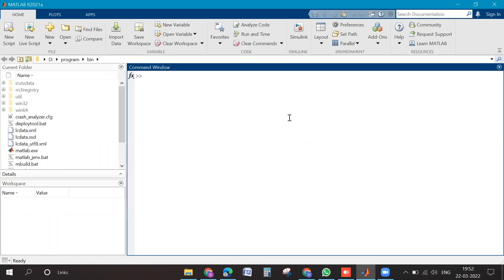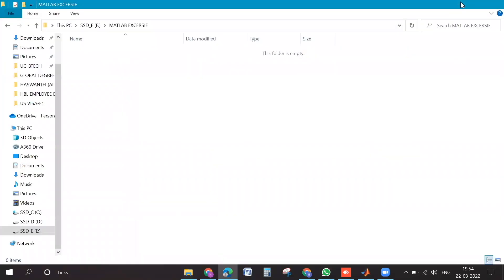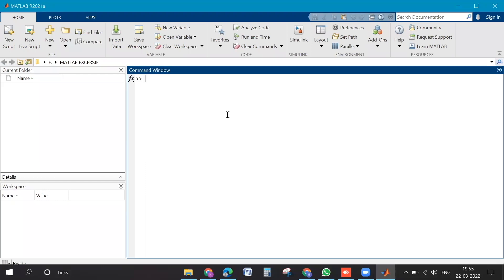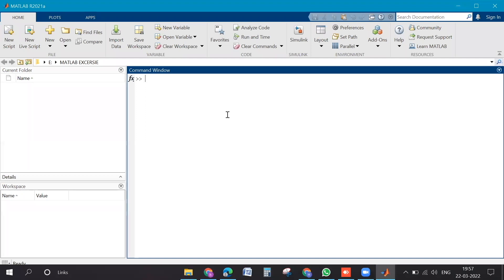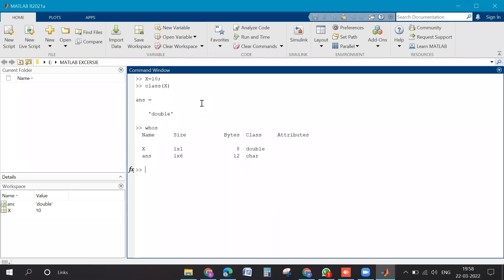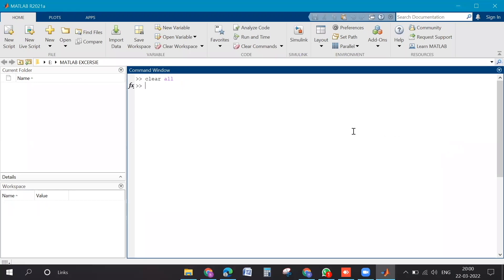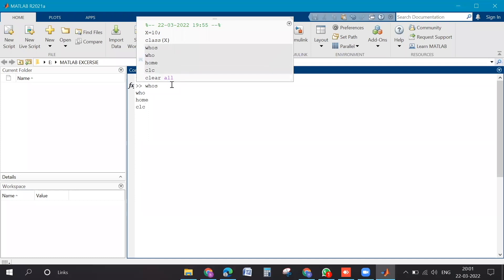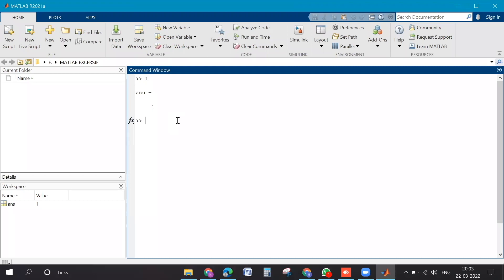MATLAB | Fast Track Course | Part 1 : introduction : Setting up MATLAB environment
This a new series for the students who has interest to learn Matlab.
this will help the viewers to improve the knowledge in a shorter duration of time. the class is from live class recordings. in case you have any doubt and quarry please share us in the comment box we are happy to answer your quarry on the session.

please share your suggestion for the video in the comment section.
in this channel we have a lot informative videos which will help the user to learn Matlab in a practical way.